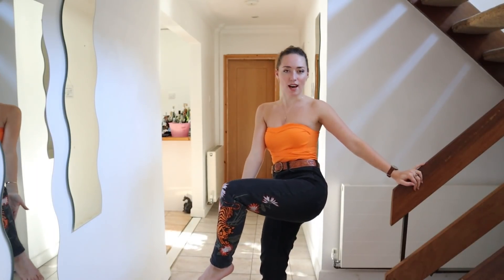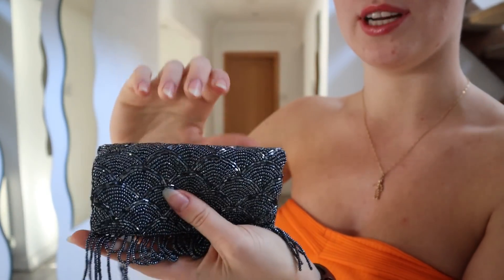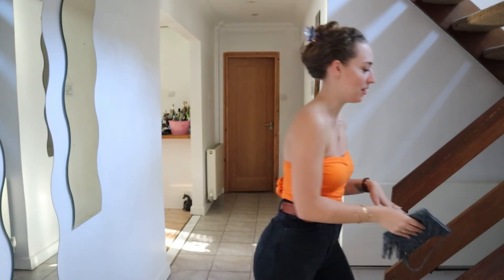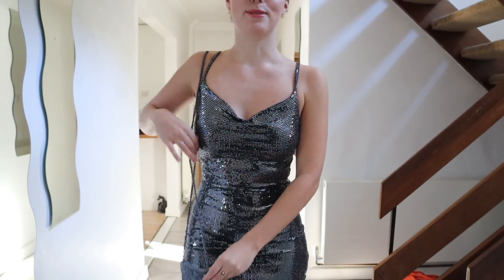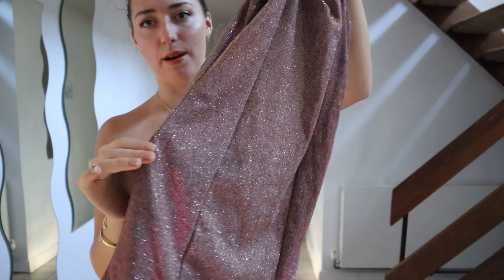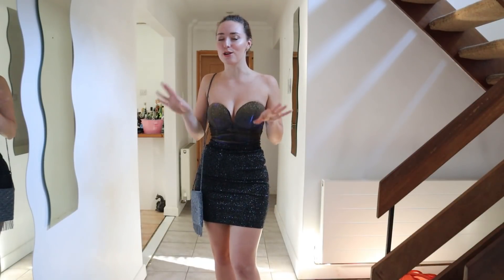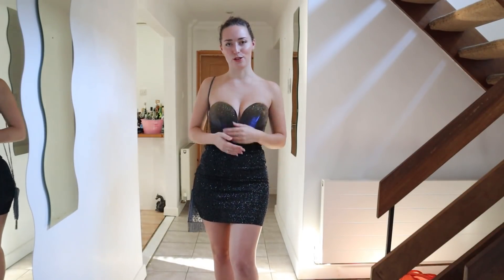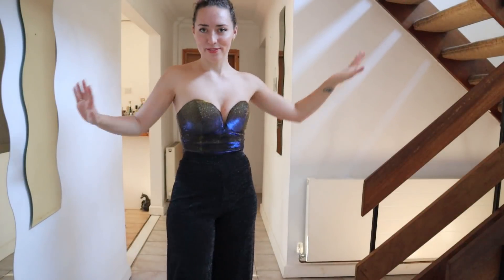Charity Shop Try On Haul - Thrifted Finds for £1👀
Can't beat a charity shop haul! I've found a few gems recently :P